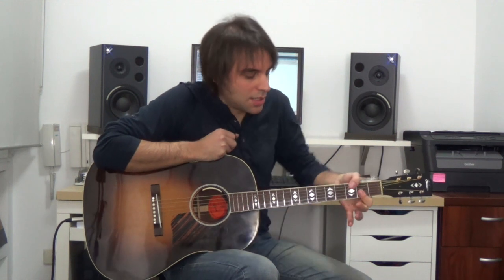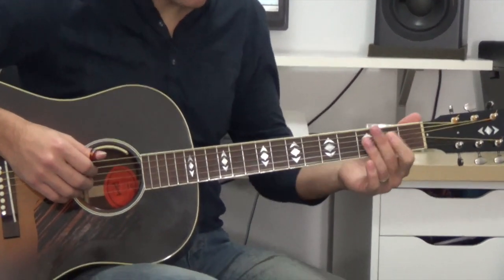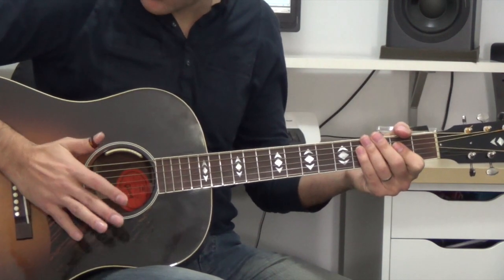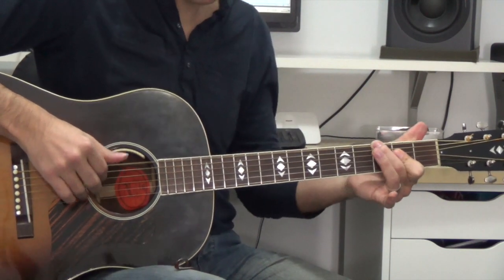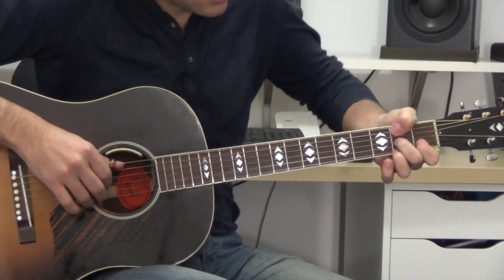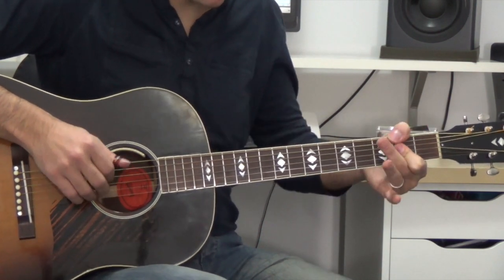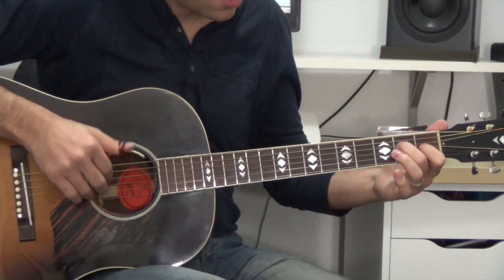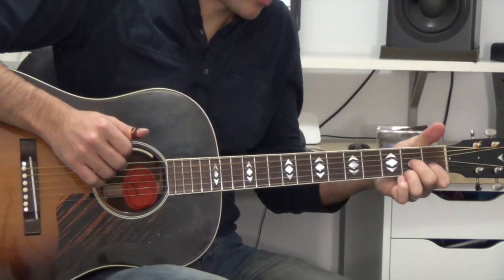TI009 - Miguel Rivera - Como usar el pulgar para tocar la línea de bajo (English Subts)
En este vídeo Miguel Rivera explica como usar el pulgar para tocar la línea del bajo por encima del mástil.